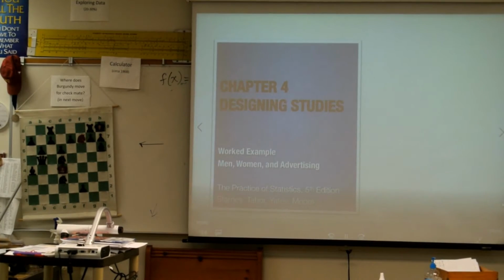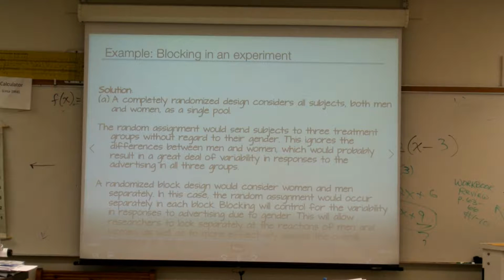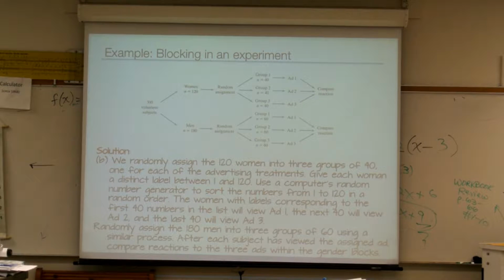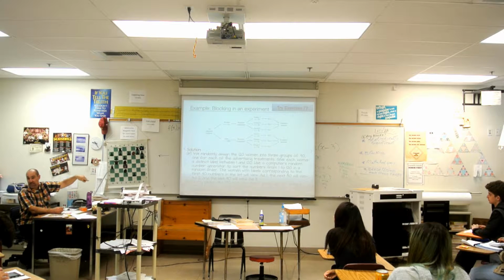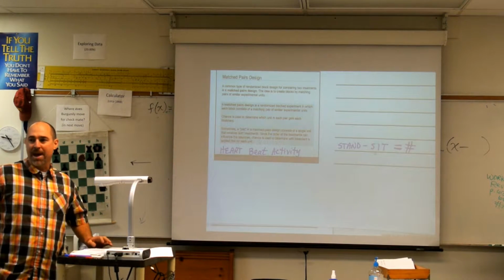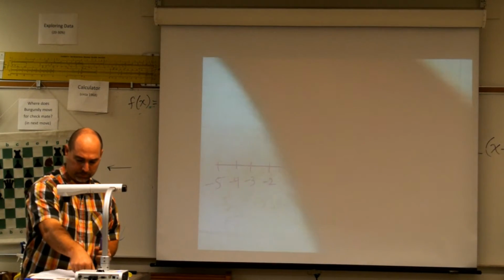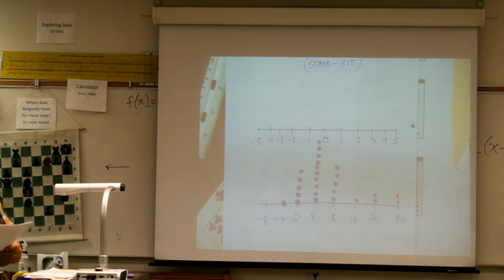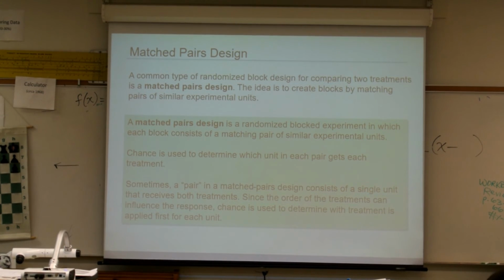Experimentation- 5 of 5:Crash Course AP Statistics